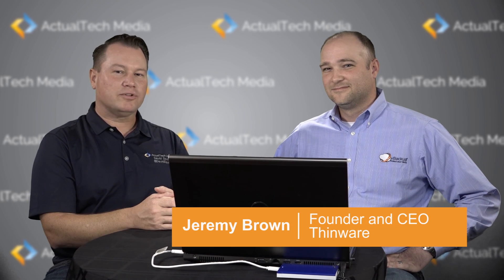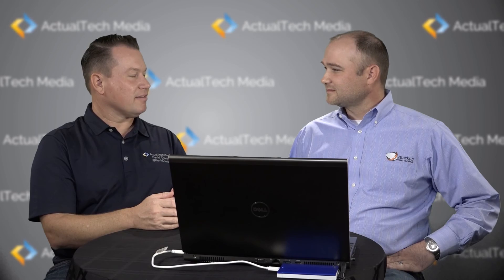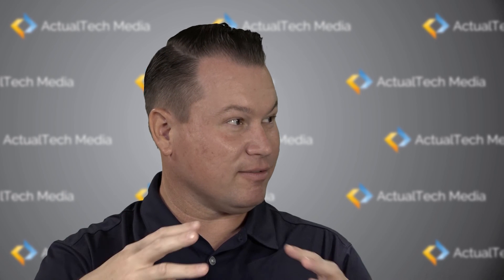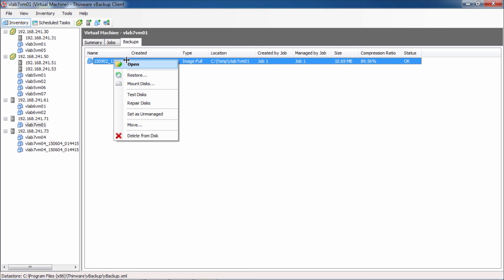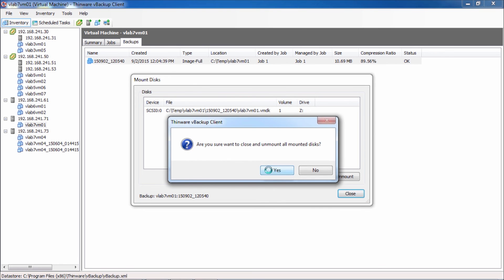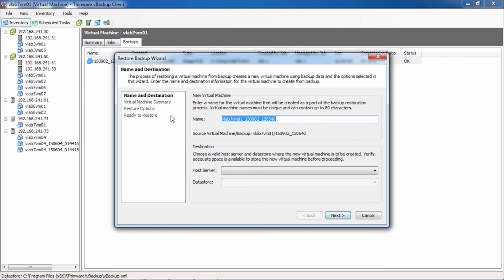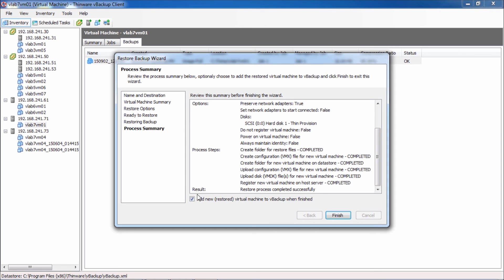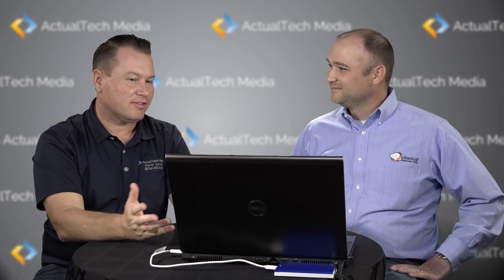What Is Thinware vBackup And How Can It Help You? Interview with Jeremy Brown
In this video, David Davis interviews Thinware Founder, Jeremy Brown, to talk about what Thinware vBackup does, what makes it unique, and how it protects your vSphere virtual machines. Enjoy!